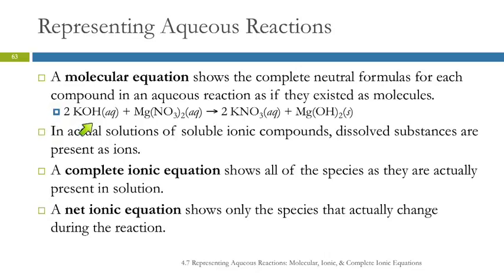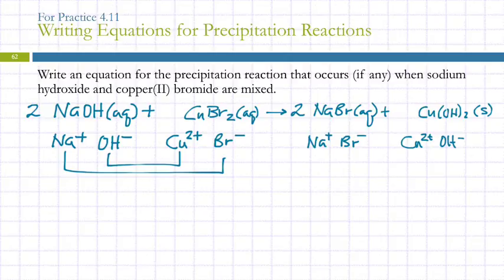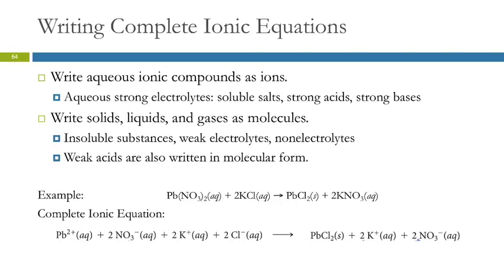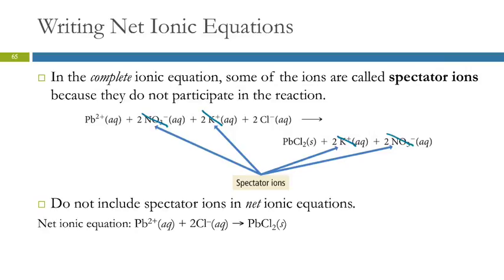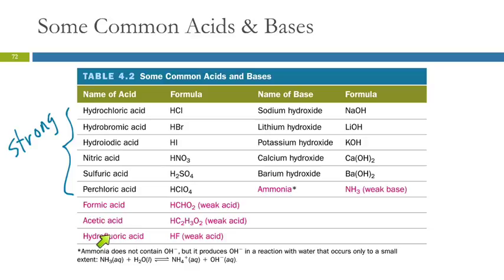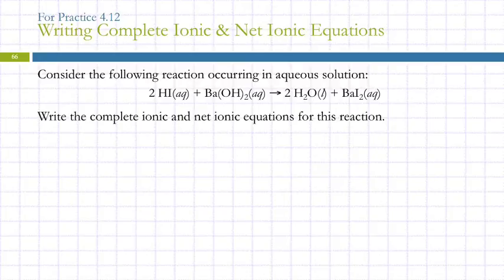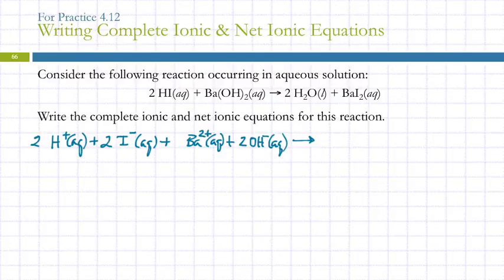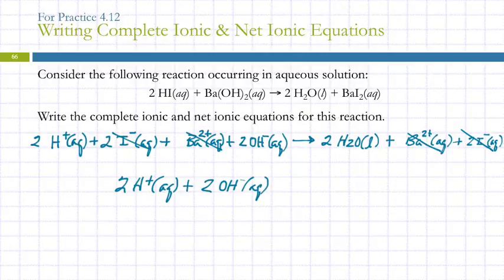4.7 Representing Aqueous Reactions: Molecular, Ionic, & Complete Ionic Equations